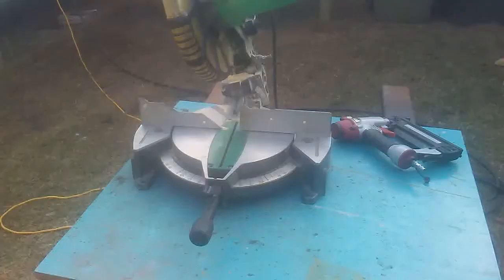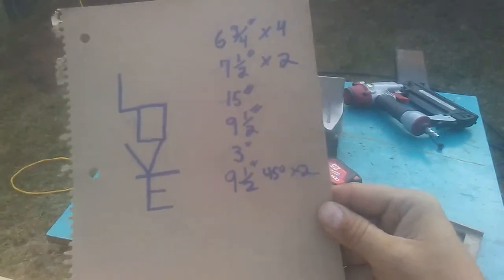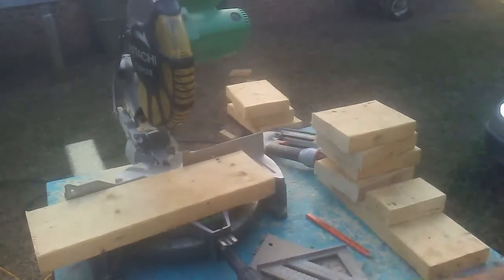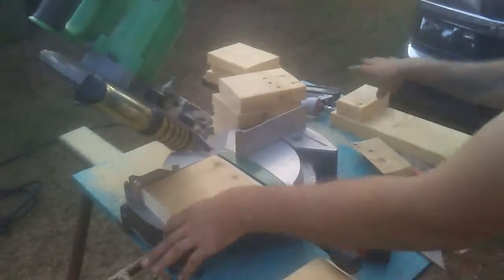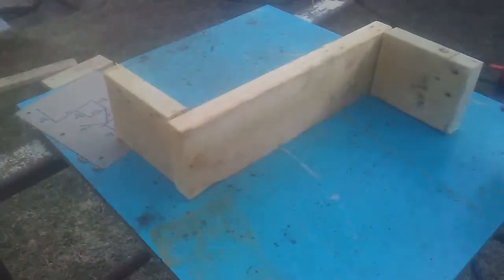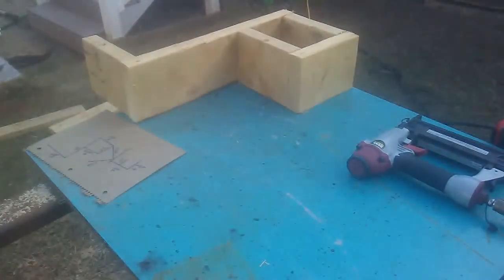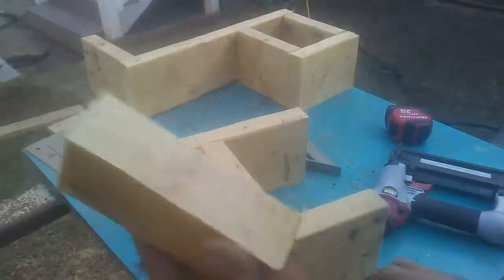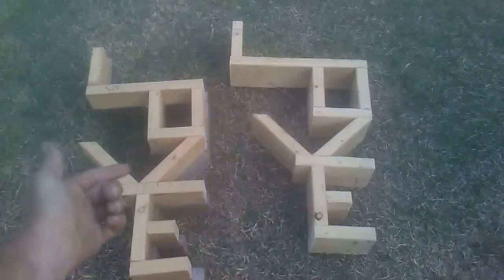How to make a 2x6 or 2x10 Love shelf